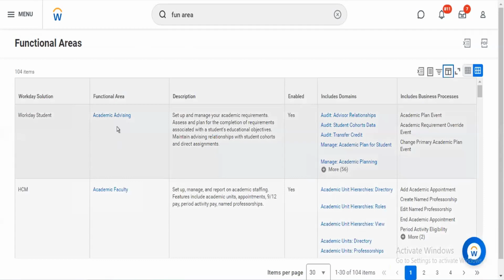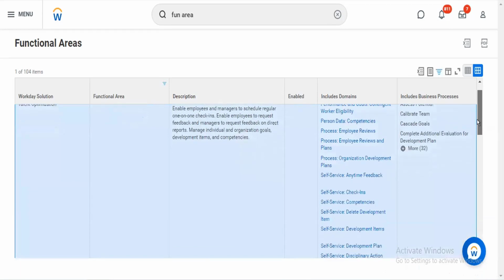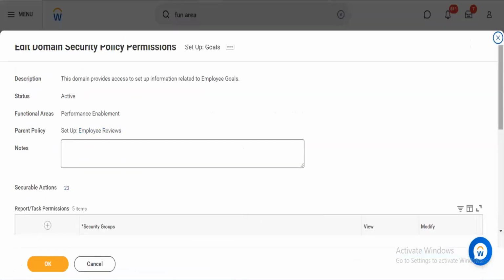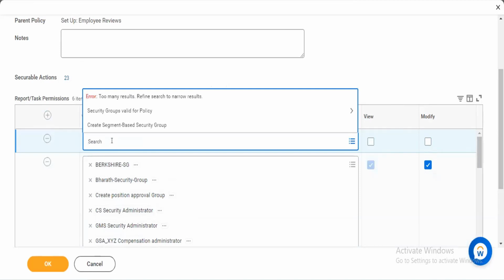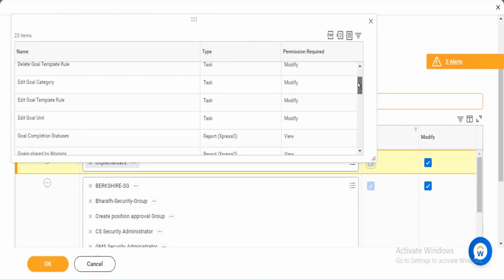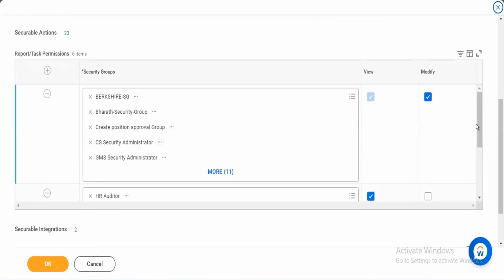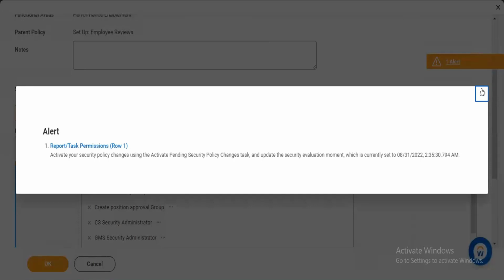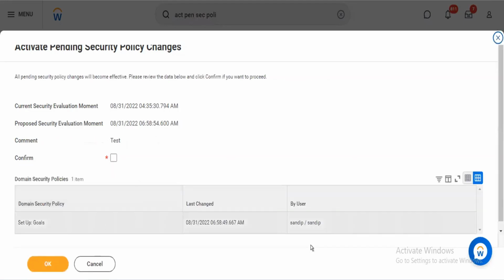workday talent & performance certification | workday talent & performance tutorial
In this video you are going to learn about functional areas